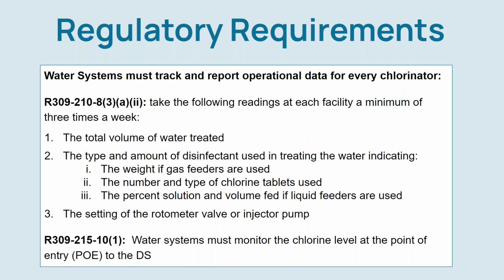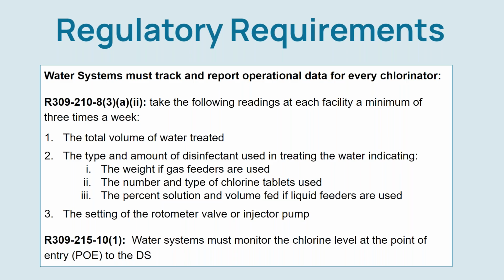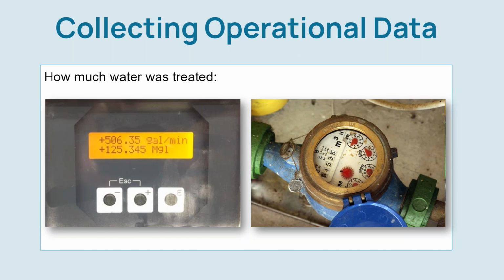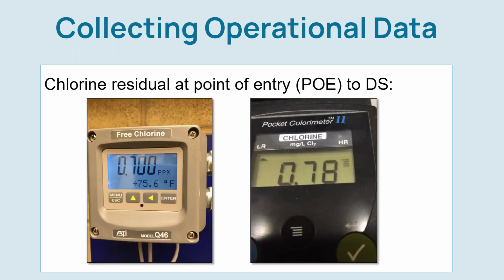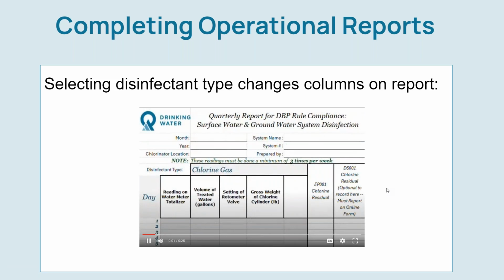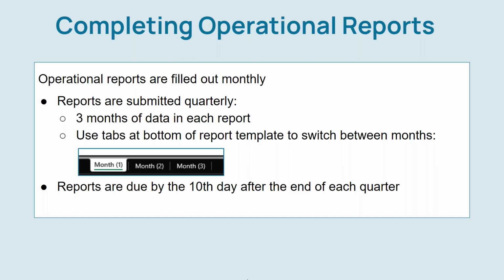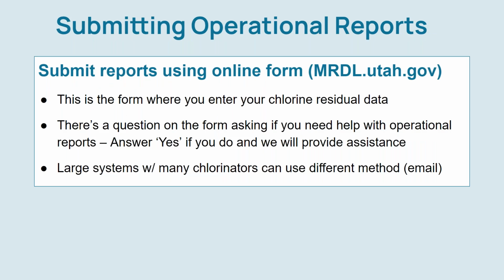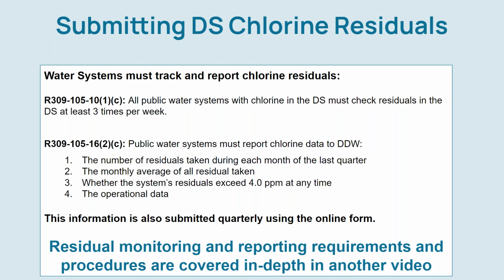Chlorine Operational Reports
This video covers operational report requirements for chlorinators regulated by the Utah Division of Drinking Water